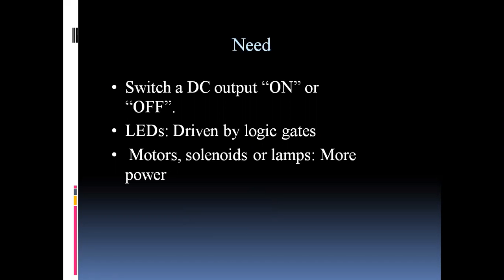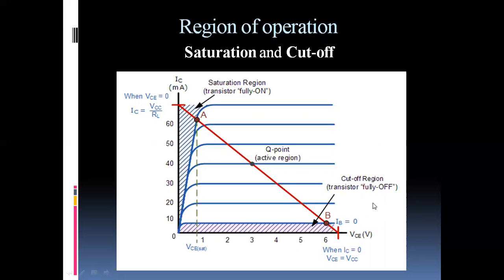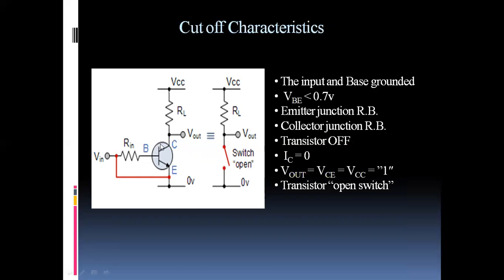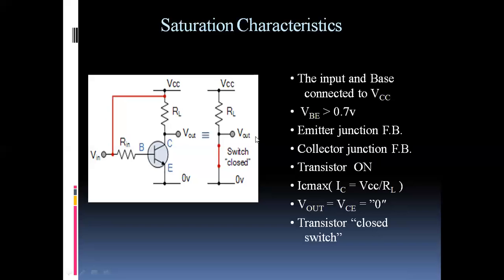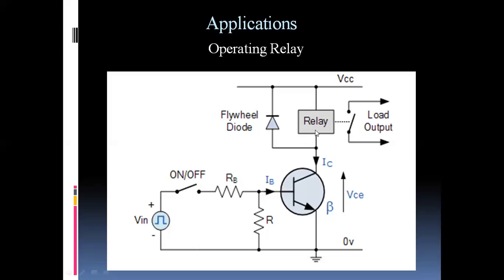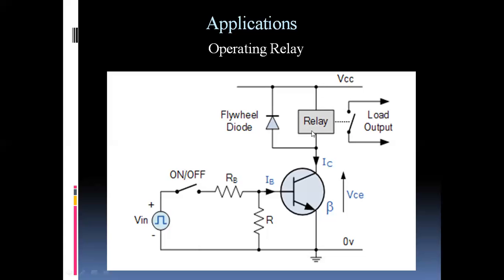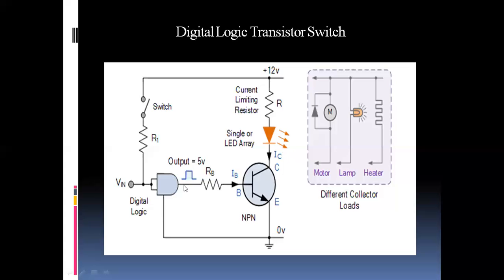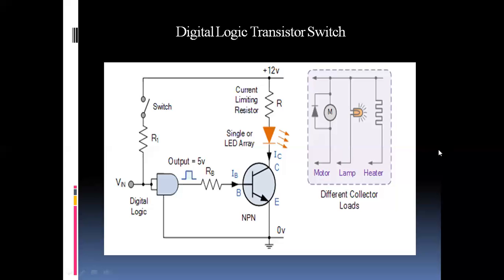Transistor as a switch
Transistor as a switch to handle large power devices, region of operation,saturation and cut off, Transistor switch applications driving relay and digital logic interfaced with LED and large power devices such as lamp, heater and motor.